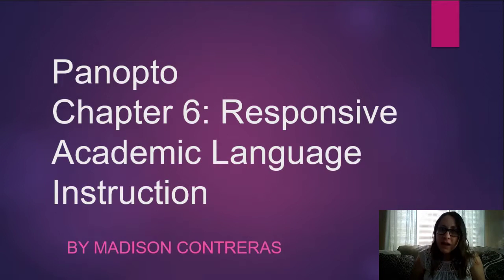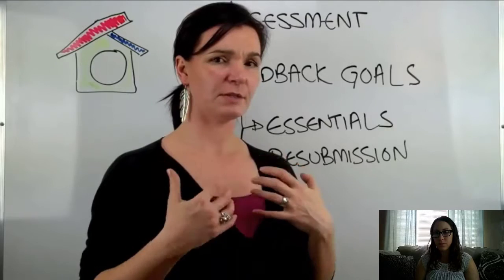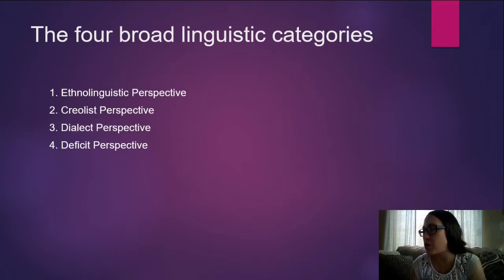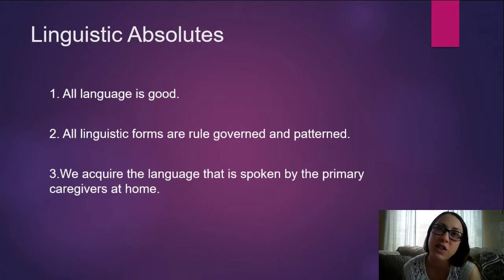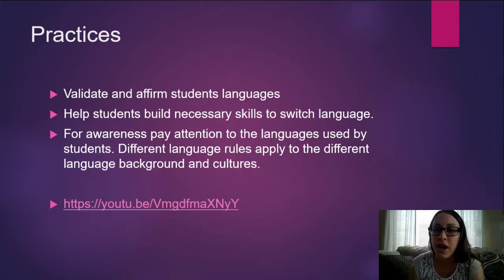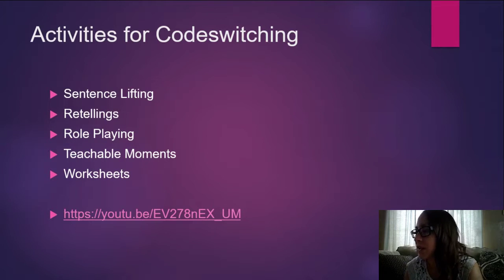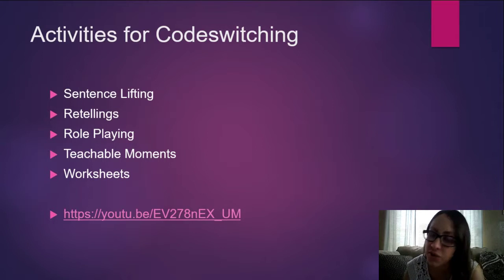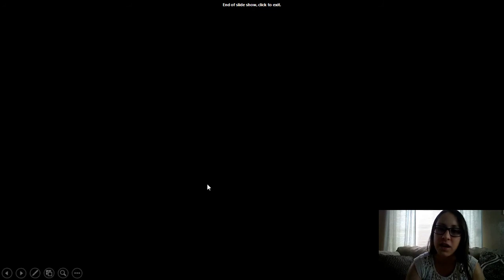Ed 347 Chapter 6 Responsive Academic Language Instruction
Chapter 6 Responsive Academic Language Instruction